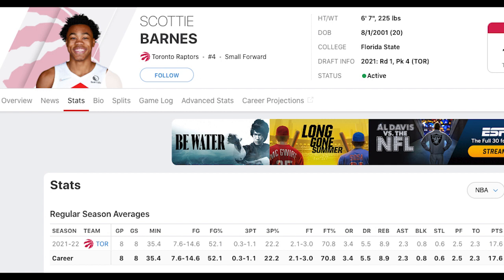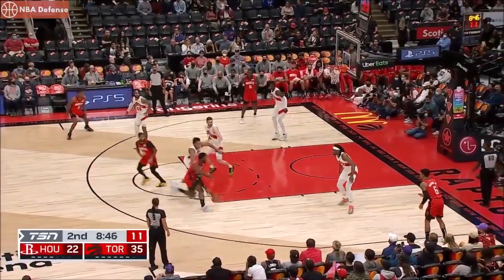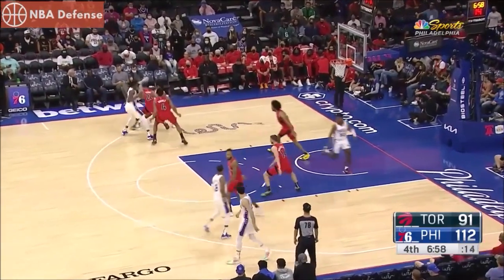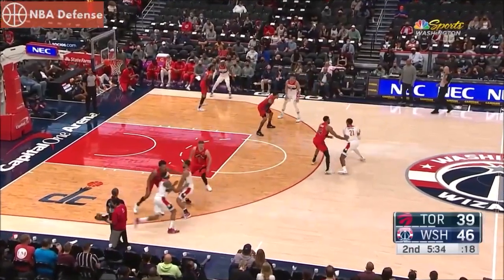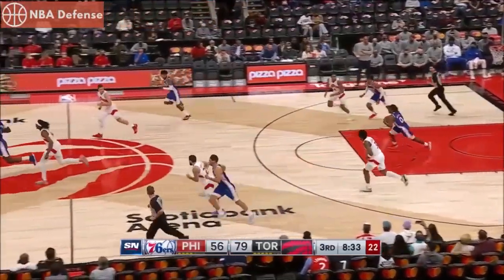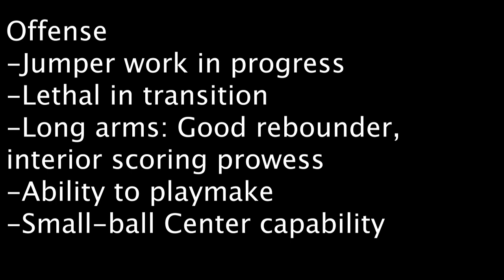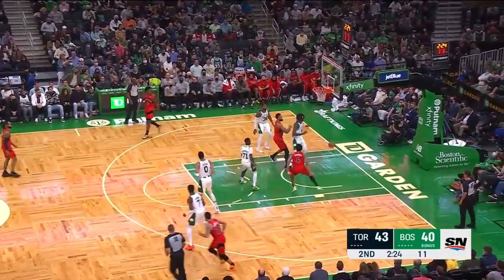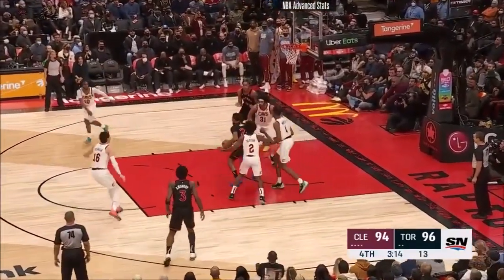Why Scottie Barnes Athleticism and Defensive Versatility Are Perfect for the Modern NBA (FILM STUDY)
Scottie Barnes has elite upside-- mainly because of his freakish size (6'8" 205 pds with a 7'2" wingspan) and his intelligence on the defensive end. He can guard multiple positions and be a small ball center in today's NBA. He has excellent feel to score inside and has a lot of room to grow with his shooting and post offense. Toronto surprised people with the fourth pick in taking Barnes, but he fits perfectly with this roster and will continue to develop into a DPOY candidate down the road.